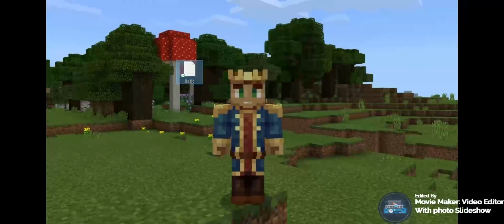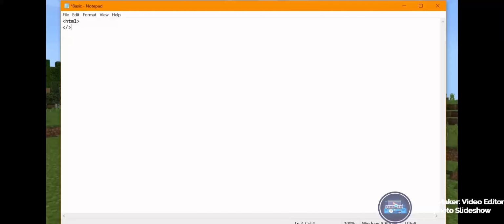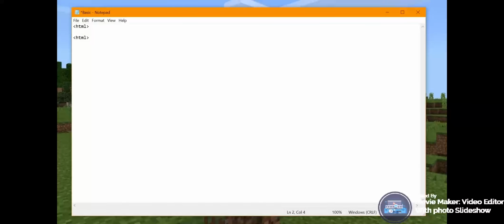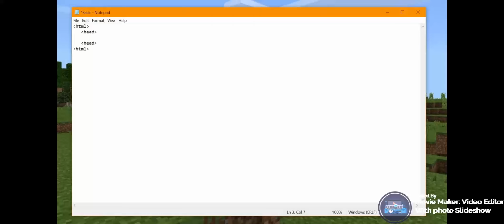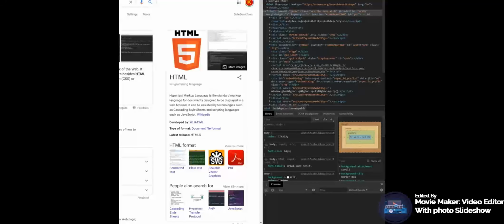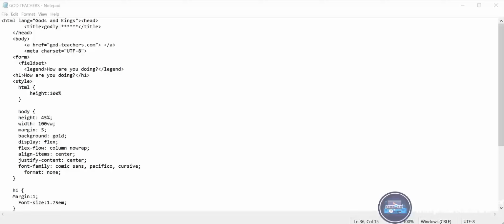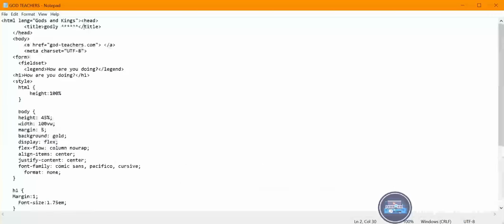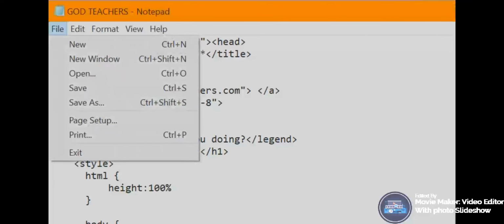The Basics of HTML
My first HTML video!
Quality is HORRIBLE